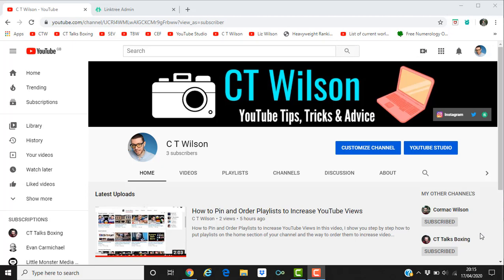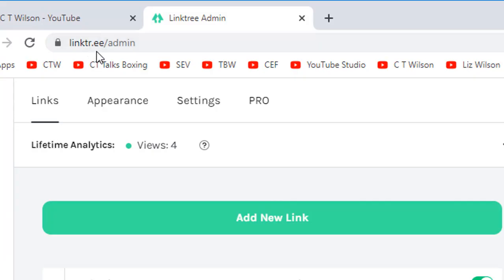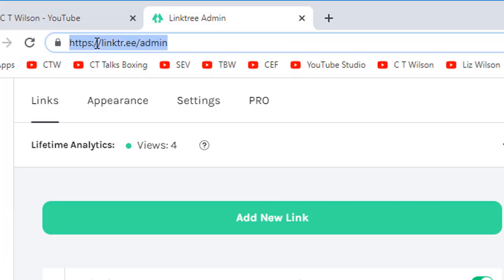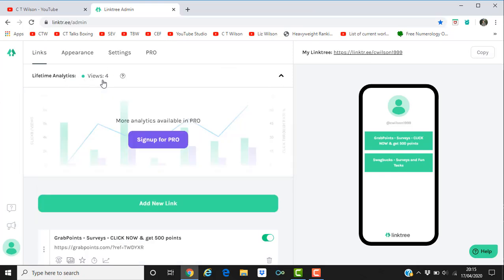How to Organise All Your Links into One Place and Display on YouTube